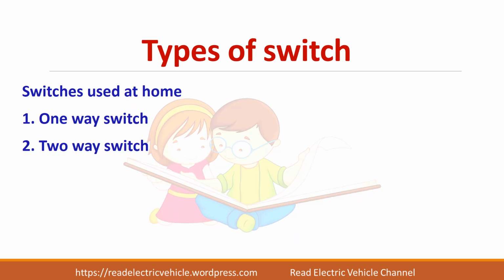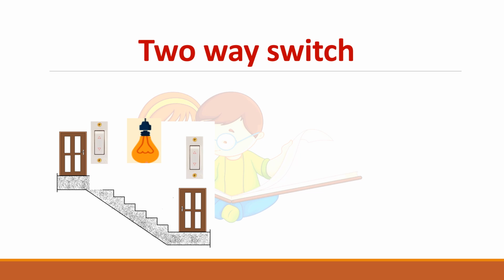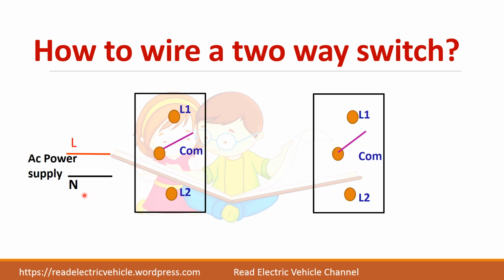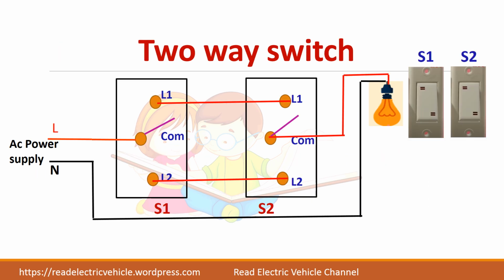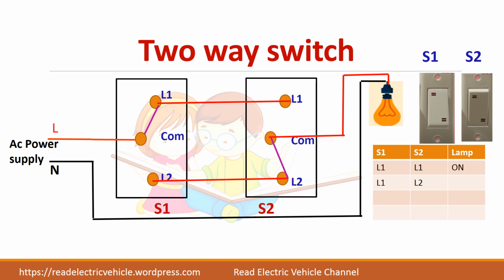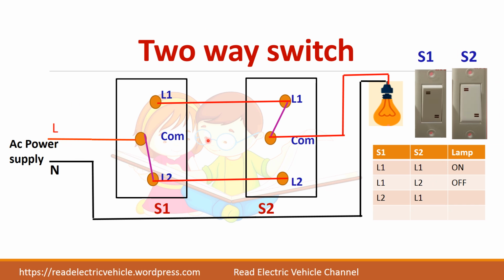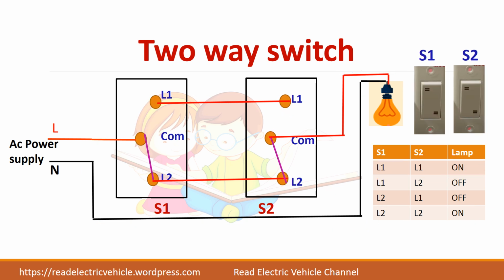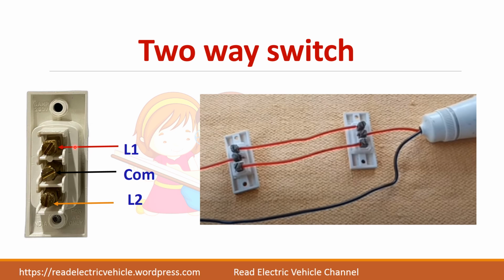How to do staircase wiring using two way switch? Controlling fan/lamp using 2 switches.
In houses, it is very common to use two way switches. Two way switches are used to control a lamp or a fan from two different places.

In stair case, it is essential to use 2 switches to control a lamp. A two way switch can be connected in down stairs and another one in upstairs so that the lamp can be turned on or off by using any one of the switches.
Nowadays these switches are used in bedroom and in large size room to control the bulb or fan.